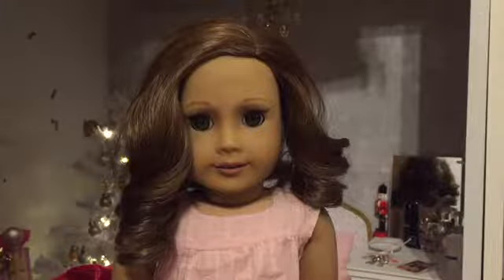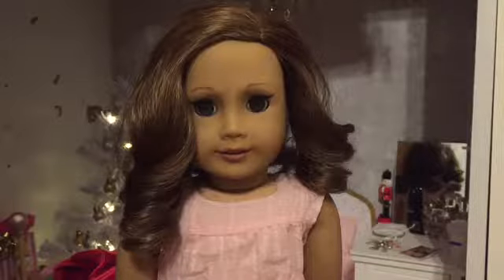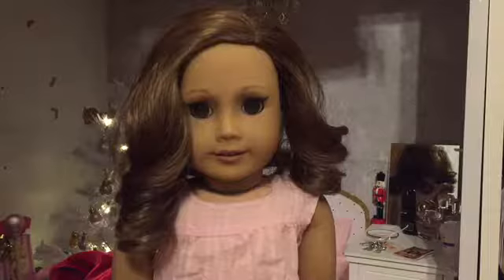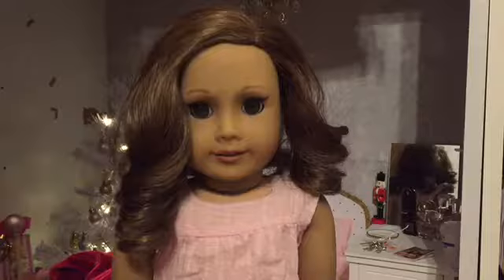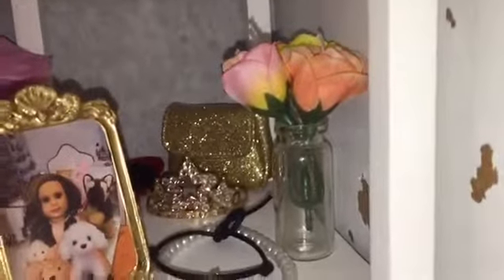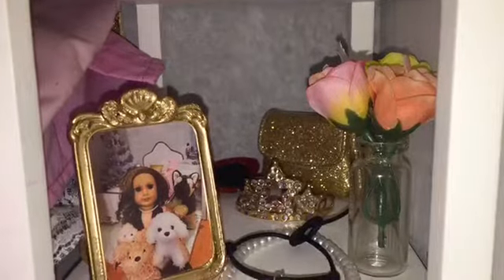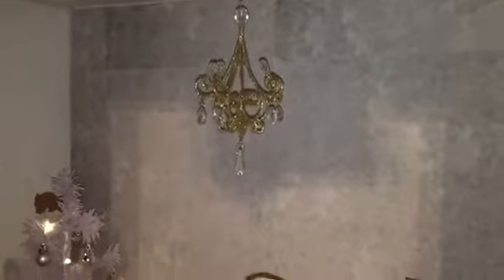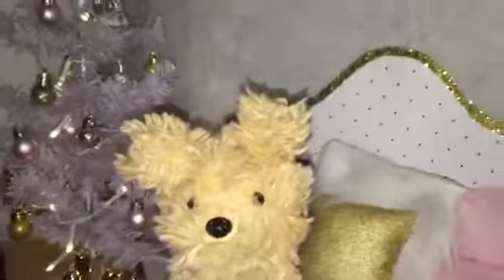Room tour -beauty with Bellissima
This is the tour of my room Christmas addition